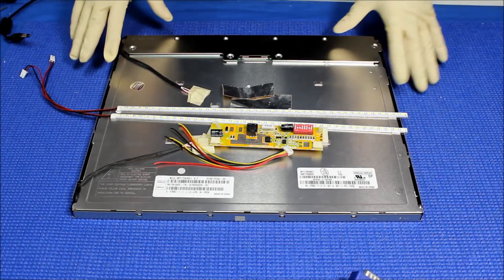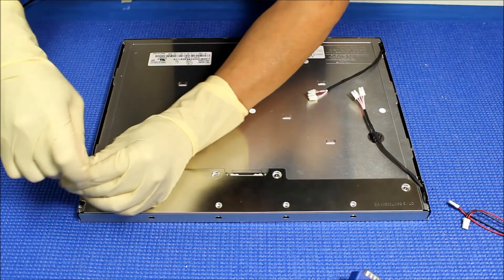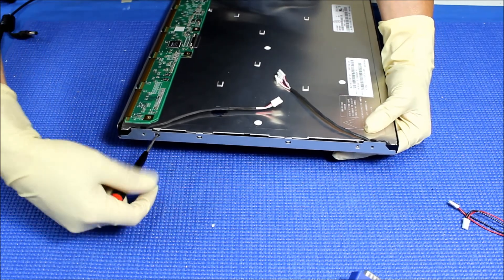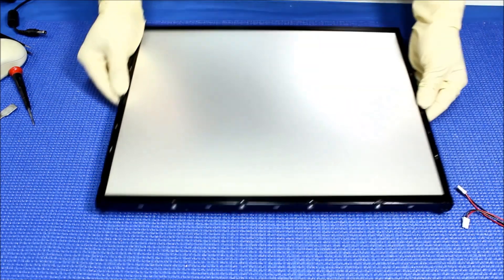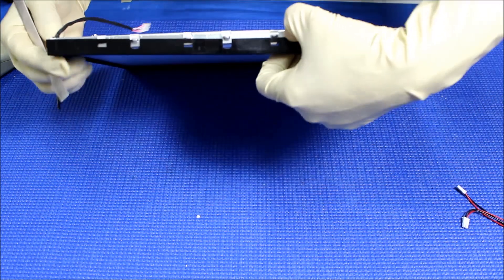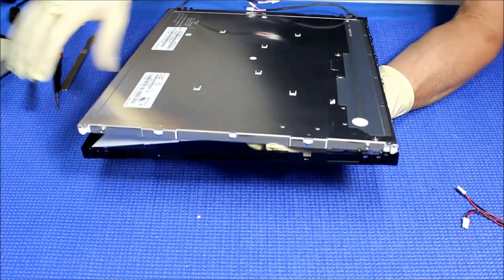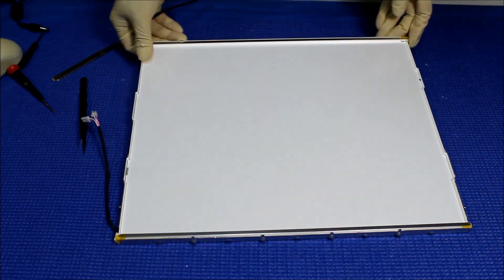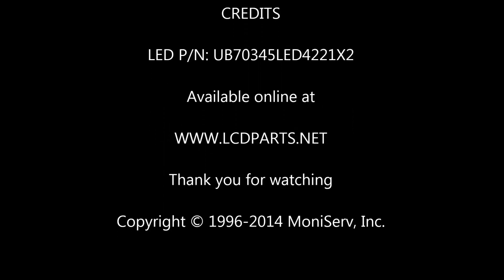MT170EN01, Part 1 od 2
Instruction for installing Sunlight Readable UB70 Series LED backlight kit (P/N: UB70345LED4221X2) in Innolux MT170EN01 17 inch LCD screen.